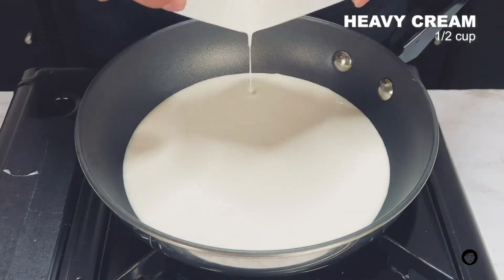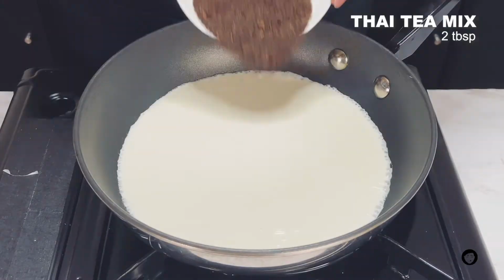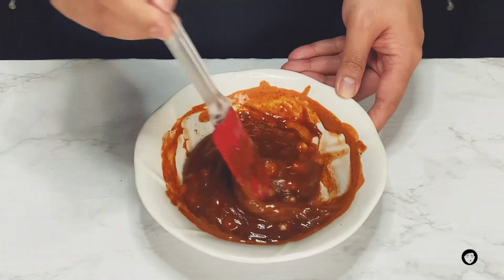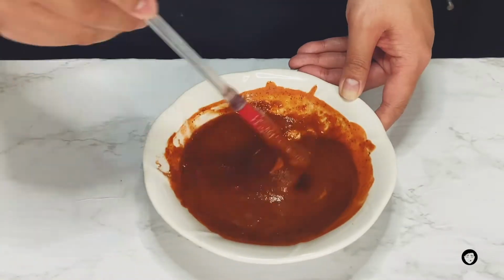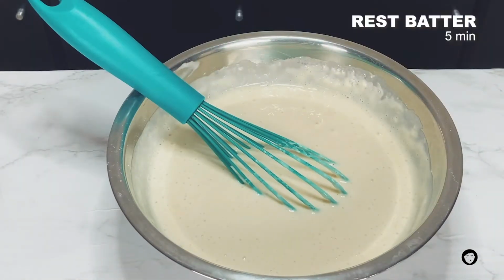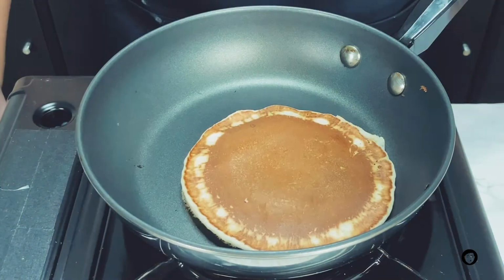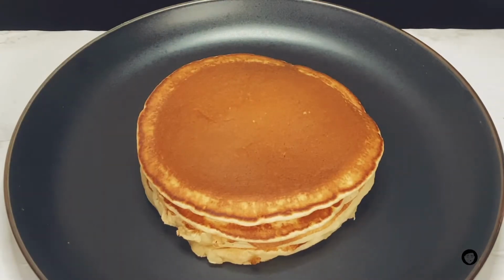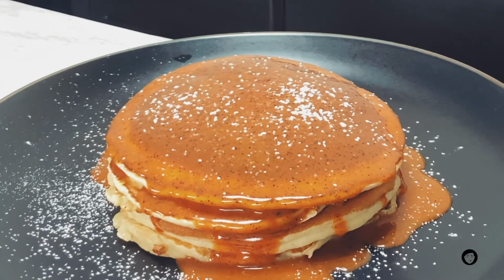Thai Tea Pancakes | Anything but Authentic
A stack of soft and fluffy pancakes along with a sweet, creamy, and aromatic Thai Tea ganache. Is this real life?
Number One Thai Tea Mix
Social Handles
Ingredients
Serving Size: ~16 pancakes
Thai tea ganache
    - 1/2 cup of heavy cream
    - 2 tbsp Thai Tea mix
    - 1/2 tsp of salt
    - 1 cup white chocolate chip
Pancakes
    - 2 cups of all purpose flour
    - 2 tsp of baking powder
    - 2 tbsps of sugar
    - A pinch of salt
    - 2 cups of milk
    - 2 eggs
    - Powdered sugar (to top with)
Recipe
    - Add 1/2 a cup of heavy cream into a small pot or saucepan and heat on medium. Once the cream starts to bubble, add 2 tbsp of Thai Tea mix. After adding 2 tbsp of Thai Tea mix into the cream, give it a little stir, and turn the heat off. Let the tea infuse into the cream for 30 minutes. Once that’s done, turn the heat back on high until the Thai Tea cream starts to bubble. Once it bubbles, take it off the heat and filter the cream through an extra-fine mesh strainer. Discard the tea mix and place the Thai Tea cream immediately into a bowl with 1 cup of white chocolate chips along with 1/2 a tsp of salt. Using a spatula, mix it well until everything is melted and well-combined. If the cream is not hot enough to melt all the white chocolate chips, simply microwave it on high for 10-30 seconds depending on your microwave. Once that’s done, set it aside.
    - In a medium bowl, add 2 cups of all purpose flour, 2 tsp of baking powder, 2 tbsp of sugar, a pinch of salt, 2 cups of milk, and 2 eggs. Mix until everything is well combined and let the mixture rest for 5 minutes. Then, in a small non-stick pan on medium heat, add about 3/4 of a ladle to 1 ladle full of batter and let it cook for about 1 min. After 1 minute, flip the pancake and cook the other side for another minute. After that’s done, take it out and repeat the process with the rest of the batter.
    - Stack on a couple of pancakes on a clean plate, then drizzle a good amount of Thai Tea ganache on top. Just a note, if your ganache hardens up before you assemble, simply reheat it in a microwave for about 30 seconds, give it a little mix and you’re back in business. Then top it off with a little bit of powdered sugar if you want it to look fancy like mine. And there you have it.
Chapters
00:00 Intro
00:28 Let's talk about Thai Tea
01:05: Pan...cakes?
01:46 Making the Ganache
02:55 Pancakes!
03:46 Assemble!
04:07 Reveal!
04:18 Subscribe!